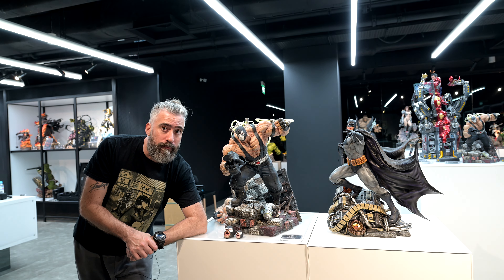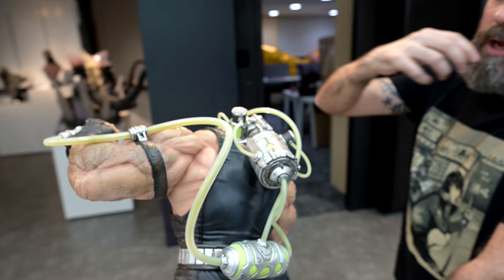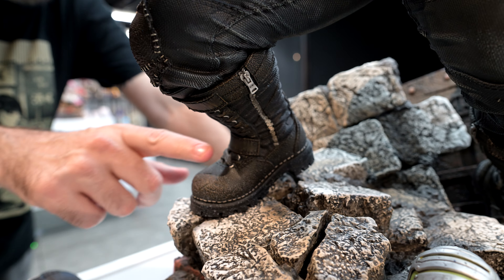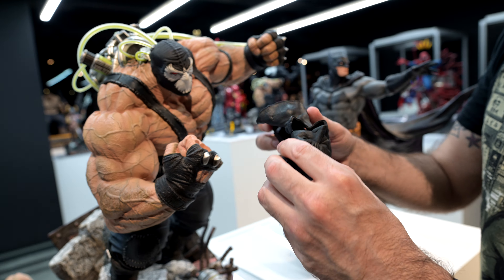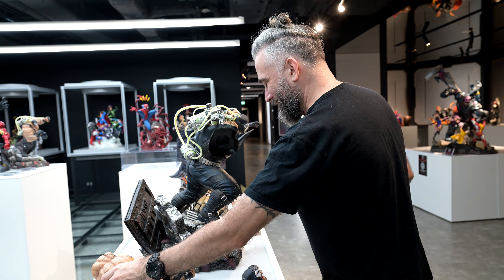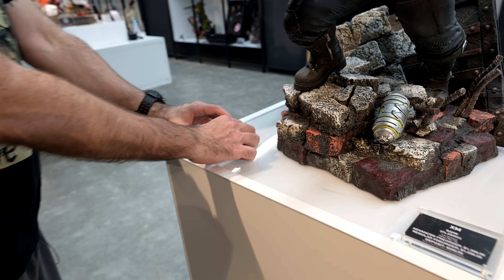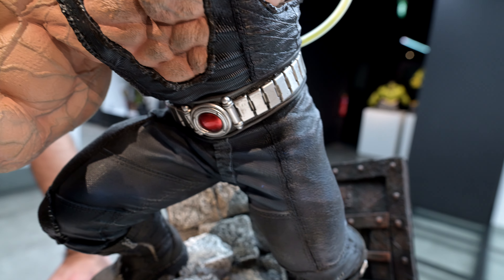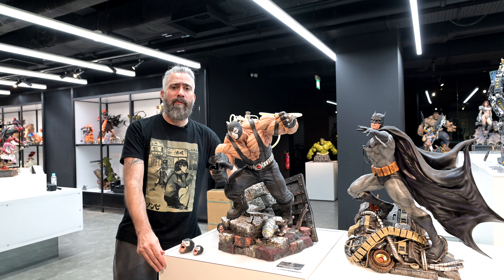Unleashing Classic Bane: XM Studios DC Premium Collectibles Statue! 💥🦇 1/4 & 1/6 Scale Revealed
Unleashing Classic Bane: XM Studios DC Premium Collectibles Statue! 💥🦇 1/4 & 1/6 Scale Showdown Revealed!

**Video Description:**
💥 Prepare yourselves for the ultimate showdown as we unveil the XM Studios DC Premium Collectibles Classic Bane statue! In this exclusive video, we delve into the menacing world of Bane, the formidable villain who once broke the Batman! Available in both 1/4 and 1/6 scale, this highly detailed statue is a collector's dream come true.

🦇 Immerse yourself in the raw intensity of Bane, portrayed with meticulous craftsmanship and hand-painted with XM's famous quality finish. Featuring two head switch-outs and two right arm switch-outs, this statue captures Bane's iconic roar and the haunting representation of his incredible feats as a warrior.

🌌 Learn about the character background, Bane's war with personal dependence on the super-serum, and his relentless pursuit of ruling the darkness. Dive deep into the artistic process with insights from the talented artists Rafa Sandoval, Paul Tan, Jeremy Jap, and the XM Studios Design and Development Team.

XM Studios, Classic Bane Statue, DC Premium Collectibles, 1/4 Scale, 1/6 Scale, Collector Showdown, Bane Vs Batman, Statue Reveal, Comic Book Collectibles.